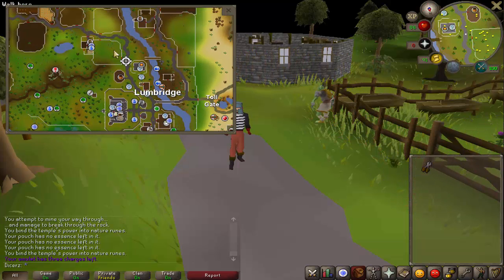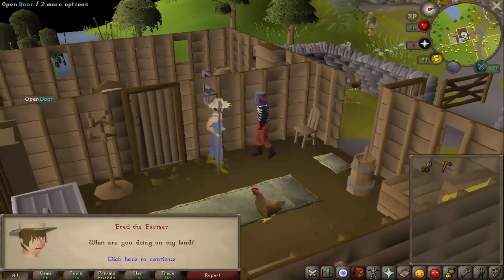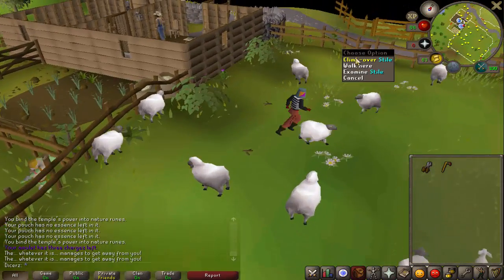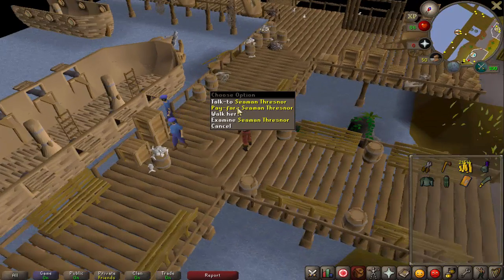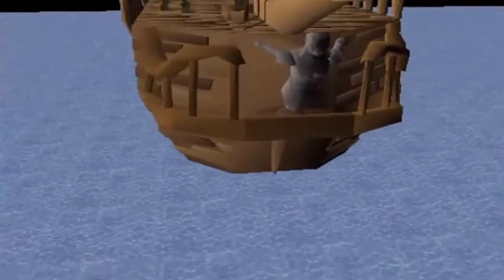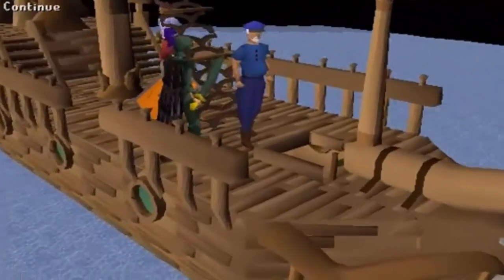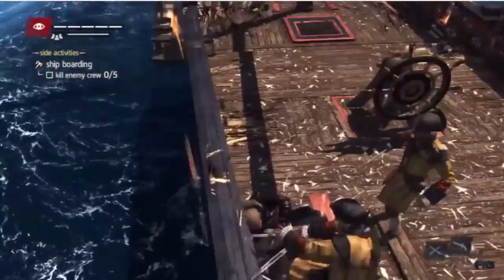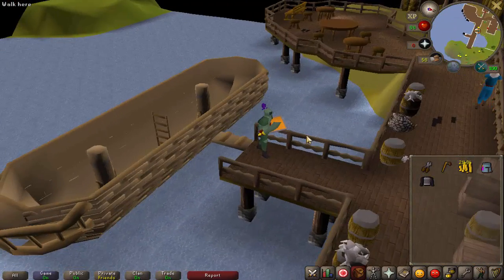How to Sheep Shearer (100% Guide)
If you can dodge a wrench, you can dodge a ball (of wool) ha.